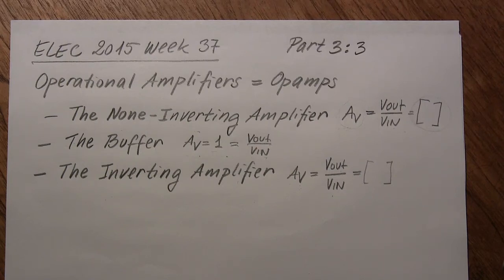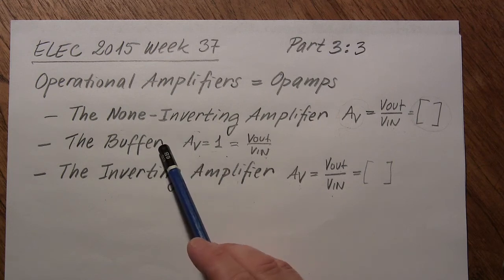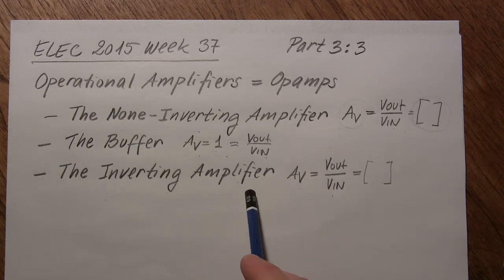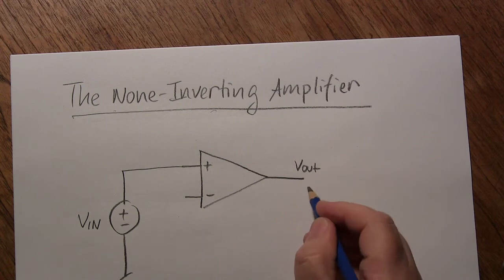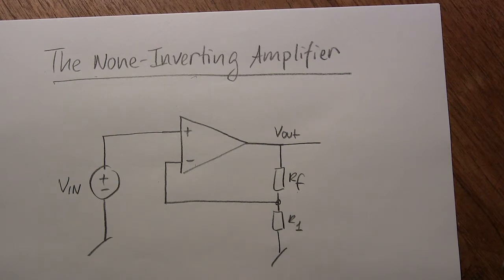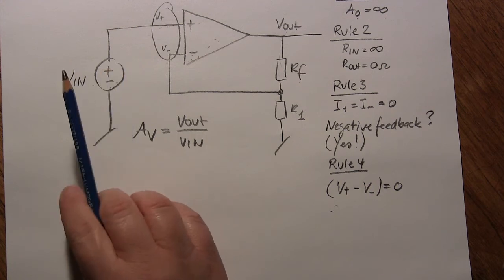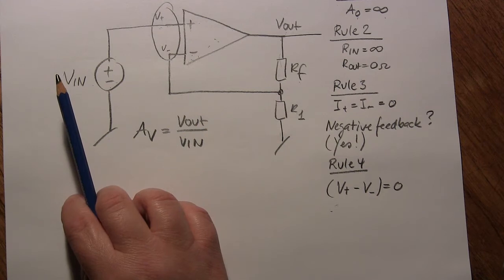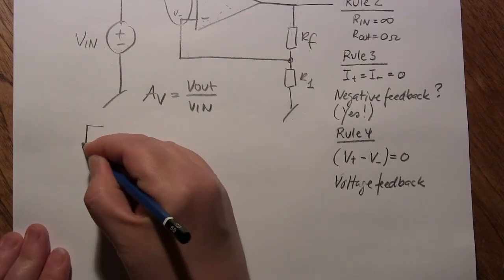Analyzing 3 basic circuits with opamps for their Voltage gain (AV = Vout/Vin) Part 3 of 3.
Analyzing: (Deriving expression for Voltage gain: Vout/Vin)
The None-Inverting Amplifier
The Buffer (Unity gain amplifier)
The Inverting Amplifier